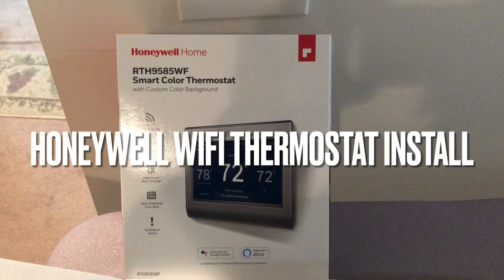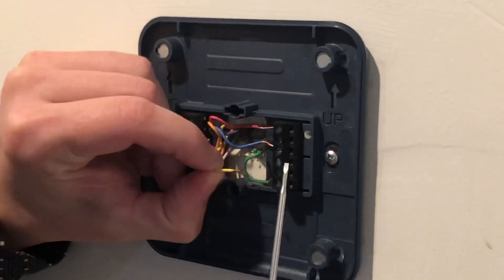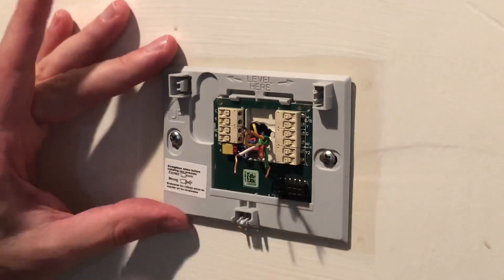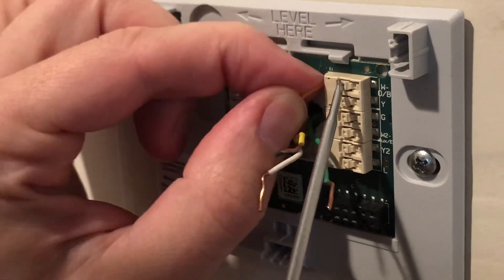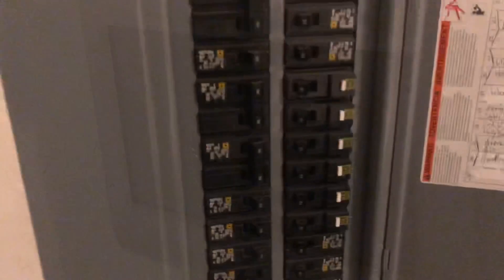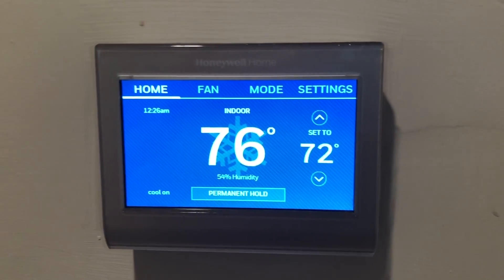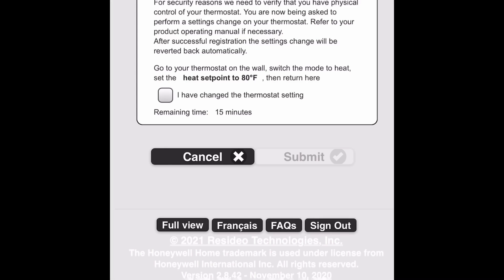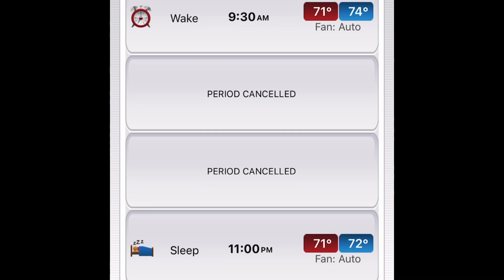Install of Honeywell RTH9585WF Thermostat and Wifi Control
Honeywell RTH9585WF

Install is shown on heat pump system